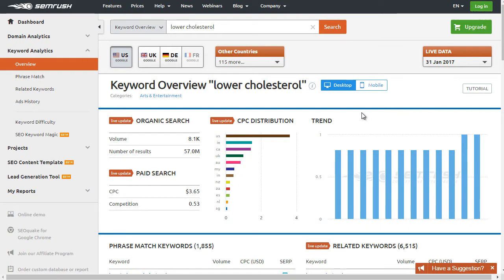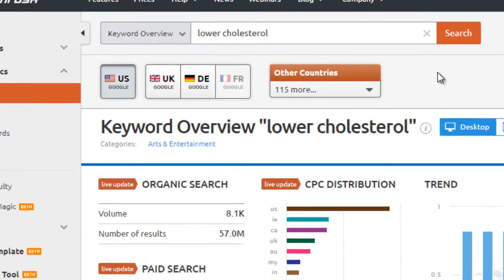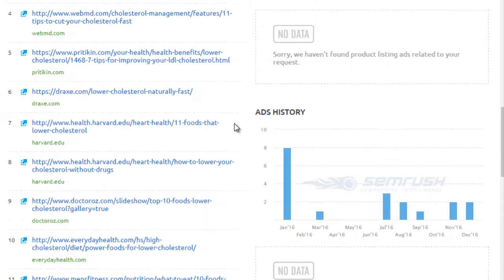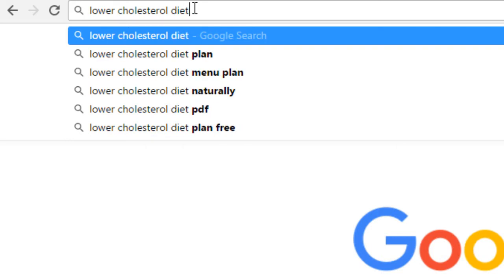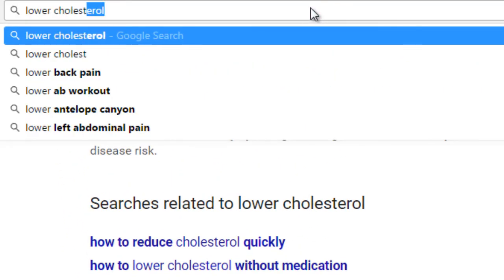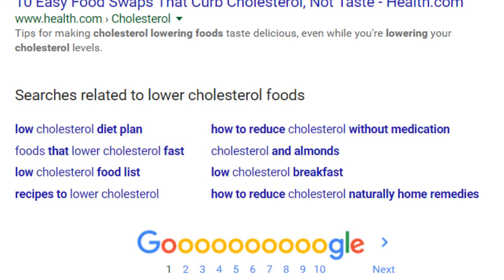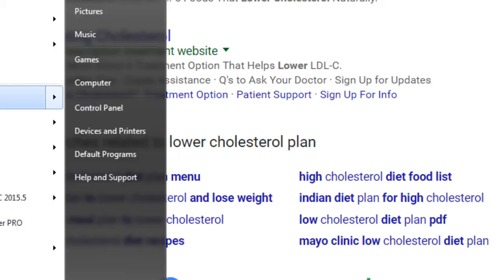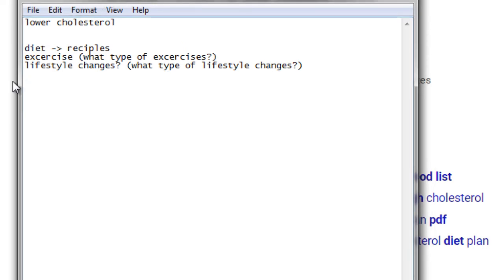Auth Blog Magician | 07 TopicGeneration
As you might already know, blogging has been helping many people and companies over the last 10-15 years. It’s true that over two decades ago, blogging hardly existed. Today, there are millions of blogs online all over the world!

But, we still get agitated trying to convince people about the benefits of blogging. Even if making money online isn’t a primary goal, the blog could help in many other ways. Let’s look at all the bonuses bloggers get.

✅ You can manage your online identity and build trust
✅ You will learn new things
✅ You will improve your writing skills
✅ You could become proficient in a new language
✅ You can get technical knowledge
& much more...

So let me help you accelerate your success today 😎😎